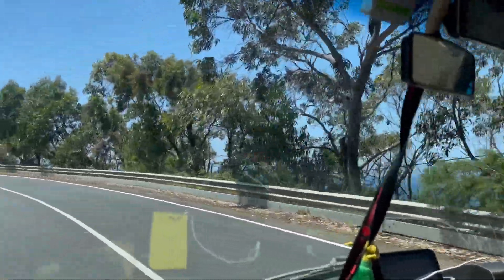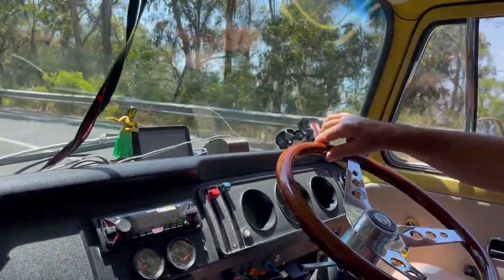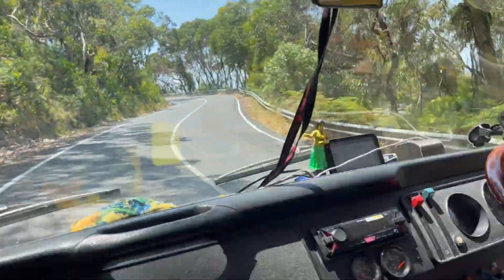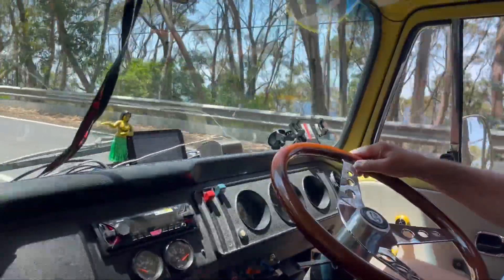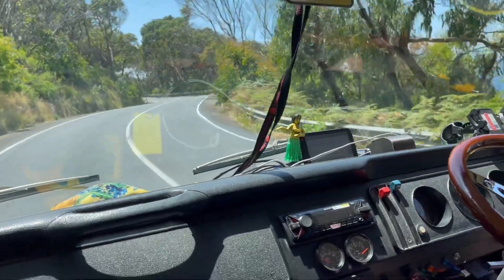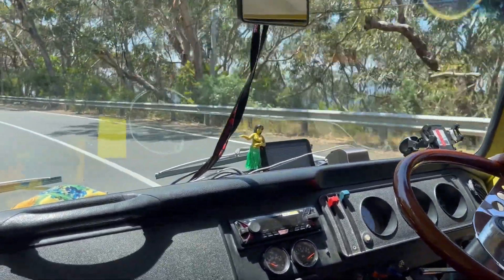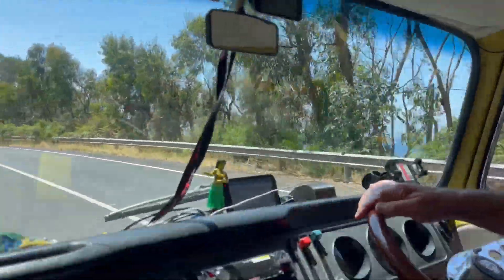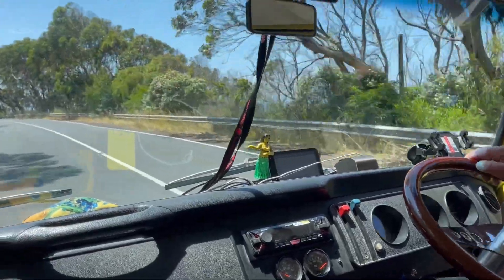Power Assisted Steering VW Kombi Camper Van - SUPER EASY Driving along Great Ocean Rd Vic AUSTRALIA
RETRO FIT POWER STEERING FOR VW KOMBI CAMPERVANS - DELIVERY THROUGHOUT AUSTRALIA & NEW ZEALAND.

Lite Steer Australia is Australasia distributor for UK manufactured Retro Fit Power Assisted Steering DIY Retro Fit Power Assisted Steering System.

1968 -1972  EARLY BAY VW KOMBI CAMPERVAN
HINT: Low front indicators near bumper.

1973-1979  LATE BAY VW KOMBI CAMPERVAN
HINT: High Front Indicators near air grill.

Lite-Steer is simple enough to fit for most enthusiasts with some basic mechanical knowledge.
The unit is supplied fully assembled, you just bolt the unit in and follow the wiring instructions.
No welding or floor work is required.
Full fitting instructions and wiring diagrams are included with every unit.
*** ON PURCHASE  - Lite Steer Australia offer a comprehensive Guide & Videos.

** Lite Steer Australia also offers a "Phone a Friend" with Paul to help you with installation queries**
Suitable for: SPLIT SCREEN, EARLY & LATE BAY BUS -  Lite Steer Electric Power Assisted Steering KIT.

When going from a modern car to a classic, often one of the first things you notice as you pull out of your drive is the heavy steering.

But don’t let this ruin your enjoyment of driving a classic VW Campervan Kombi, because with Lite Steer Australia, you can easily make your steering lighter.
Here’s a summary of what’s involved retrofitting power steering.

The older VWs - bay windows - can really flex your muscles. Particuarly notice driving around town – or trying to park – it can easily make an outing more of a chore than a thing to cherish.
This is where a helping hand in the form of power assistance will come in useful.

RETRO FIT POWER STEERING FOR VW KOMBI CAMPERVANS - Electric power steering kit for early bay vans made from 1968-74.
Easy DIY install with easy-to-follow instructions. How to YouTube video. No welding required.
* Speed sensitive assisted steering, assists more at lower speeds.
* 2-year warranty.
* Power Assisted Steering Kits - Retro Fit VW Kombi Campervans

Own a classic VW Kombi Camper, retro fitting a Power Assisted Steering  is
Power Assisted Steering for your VW Campervans,  gives your vehicle:
* Improved steering performance
* Increased engine efficiency
* Less expensive future repairs

Lite-Steer Australia
DELIVERY: Throughout Australia & NZ
PICK UP DIY KITS: 17 Vivian St Blackburn North Vic 3130
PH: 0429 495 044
Auto parts store
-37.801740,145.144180